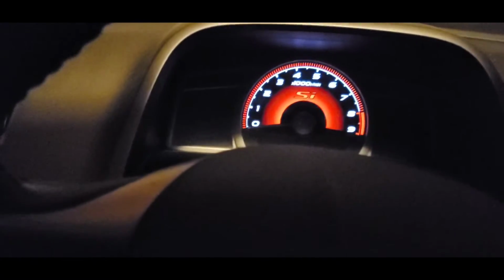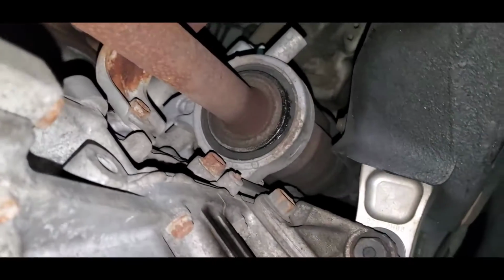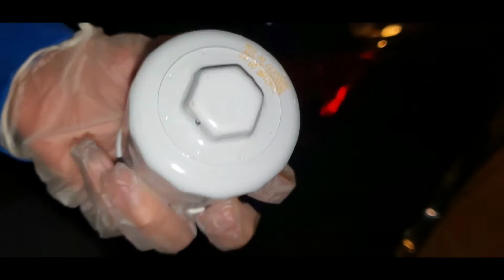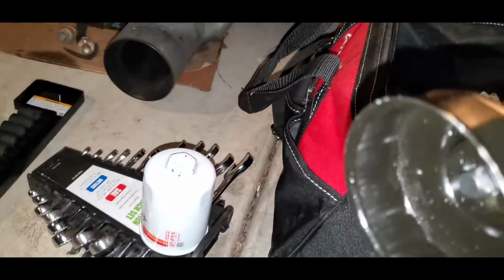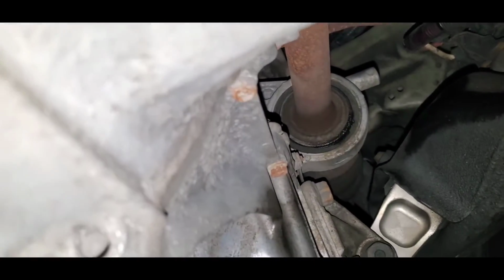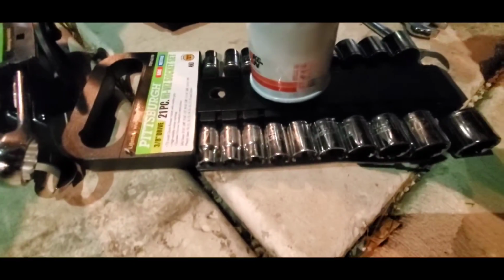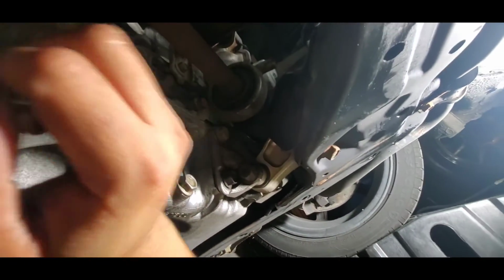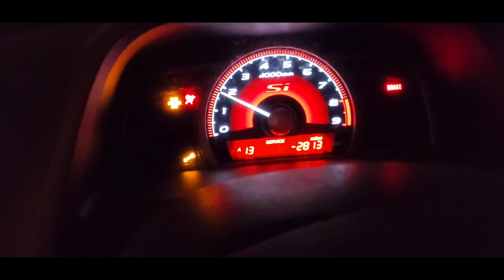Civic Si 06-11 Reset oil light and oil change K&N wrench oil filter performance DIY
just doing an oil change on one of my civic Si